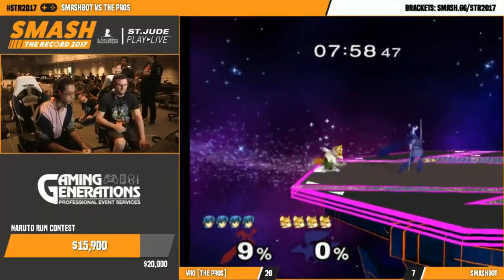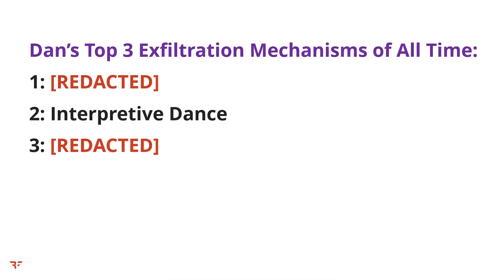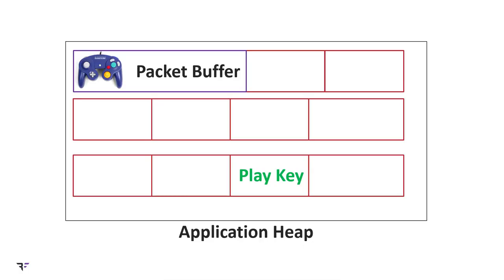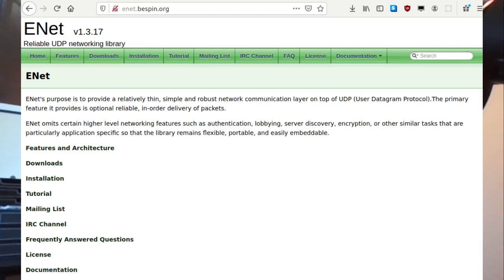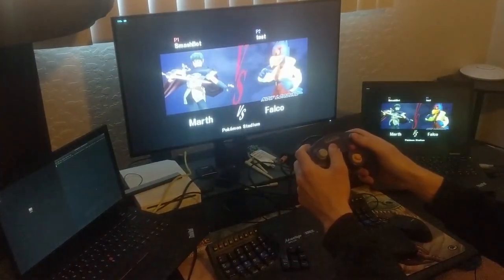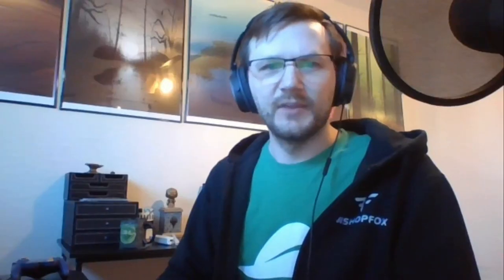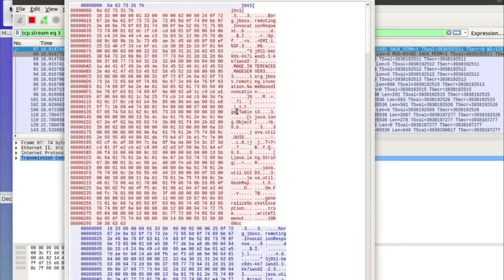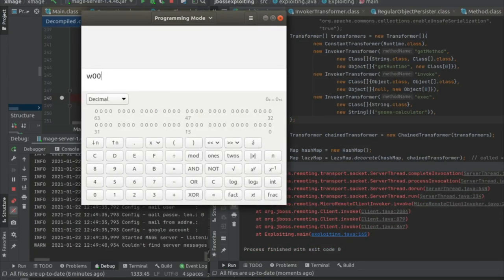Stealing a Password Through Interpretive Dance, and Other Wild Video Game Hacks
Hacking video games!

Originally presented at CactusCon 2021.